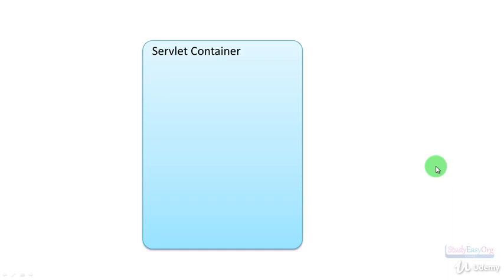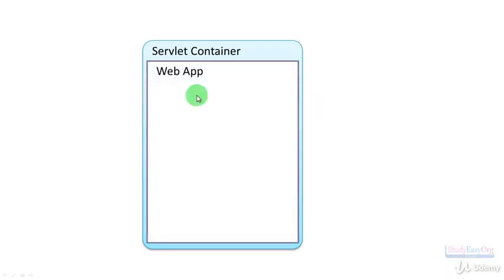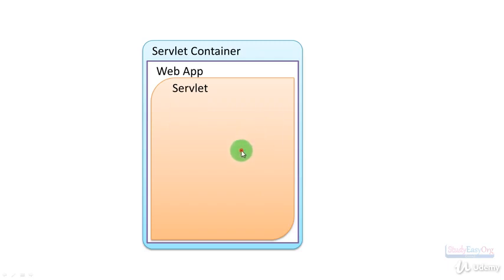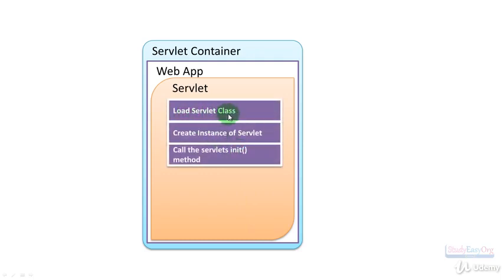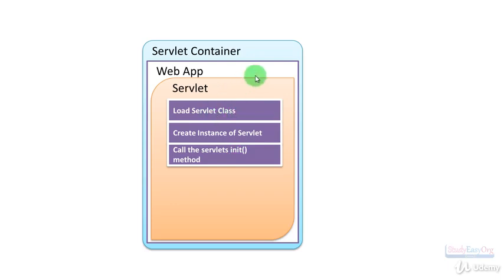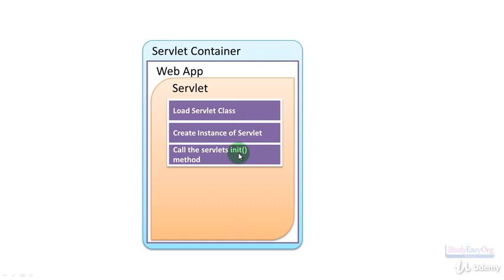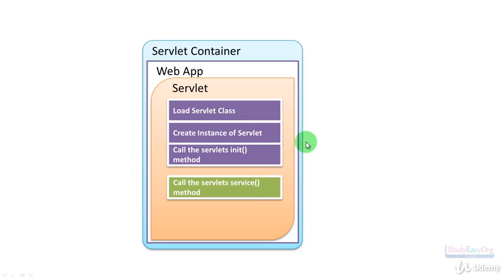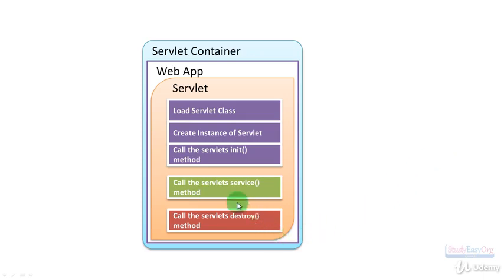Servlets life cycle